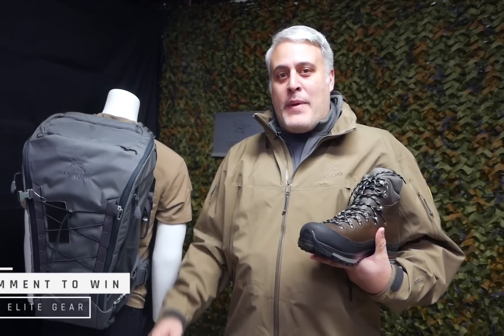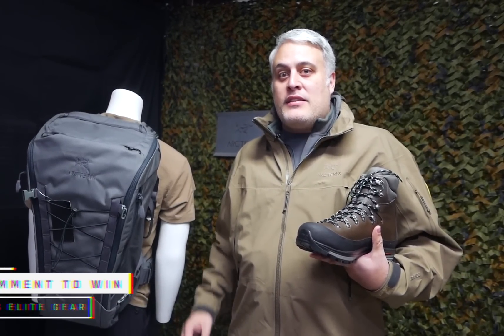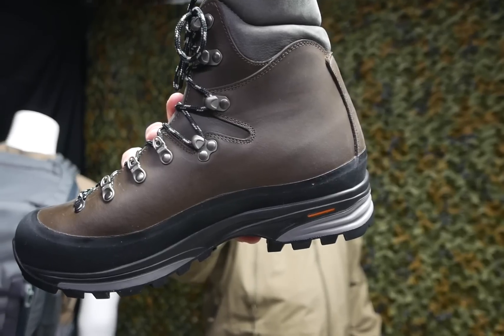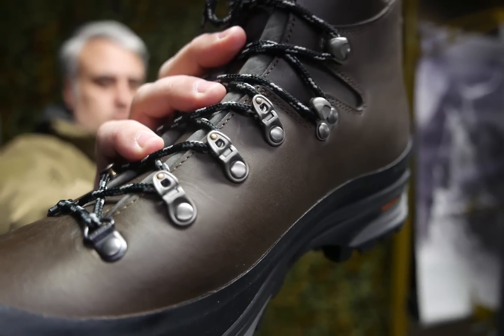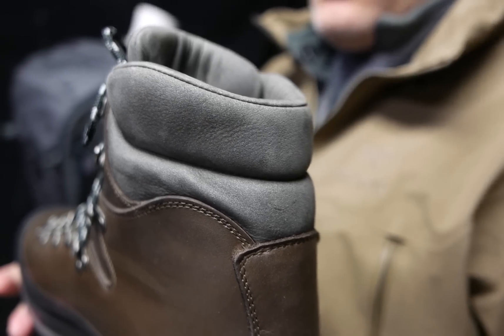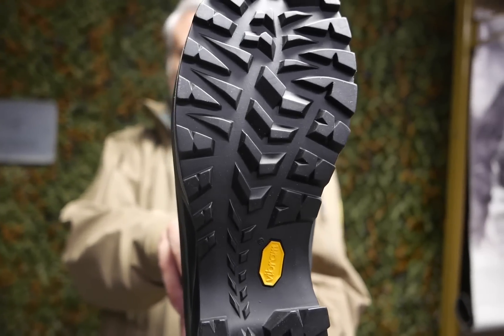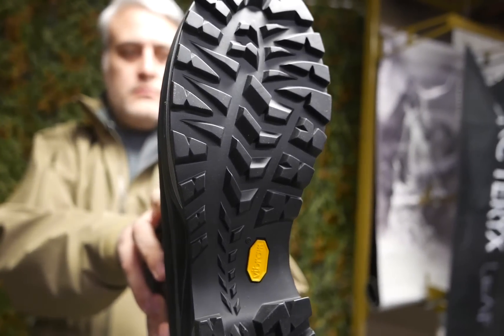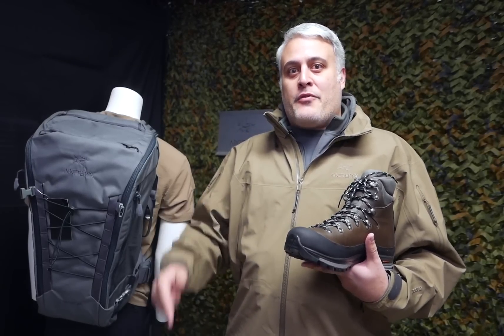That Good Life? [GUESS & WIN]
A mountain boot. Yup! With great roots too.
GUESS BY LEAVING A COMMENT TO WIN SOME COOL US ELITE GEAR SWAG!